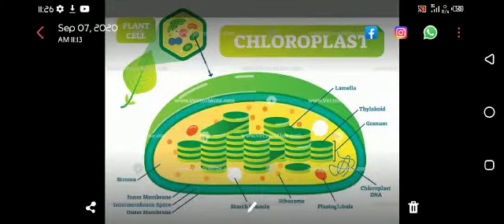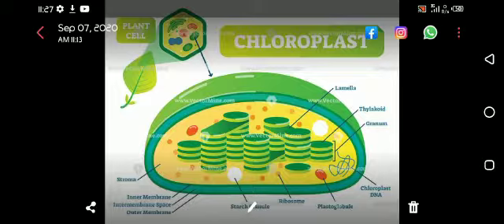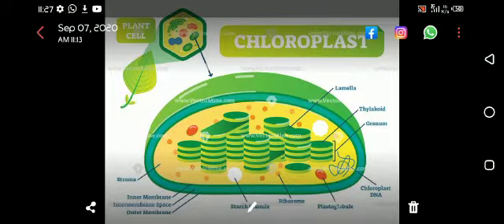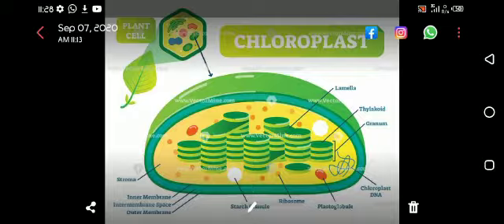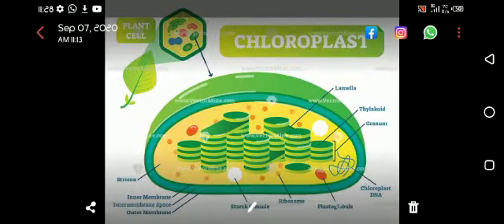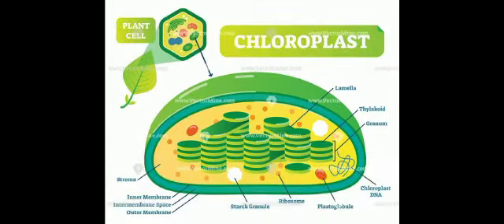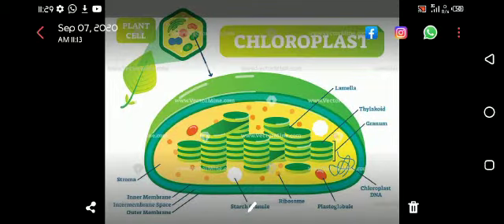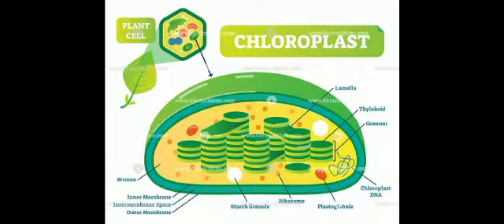chloroplast: A type of Plastid (a quick version)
here I am briefly describing about chloroplasts.